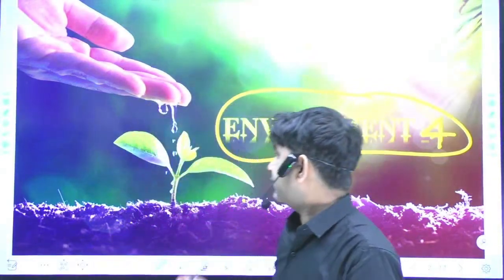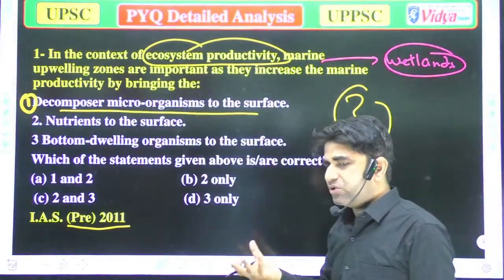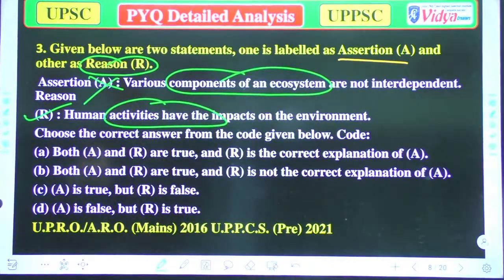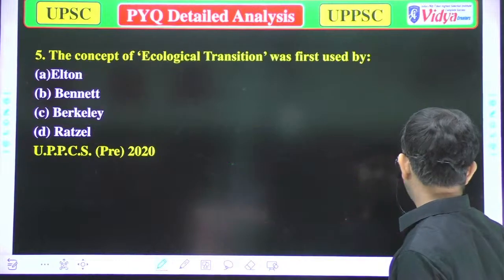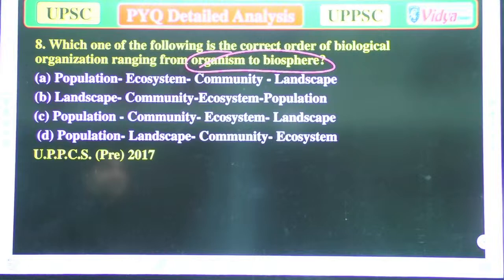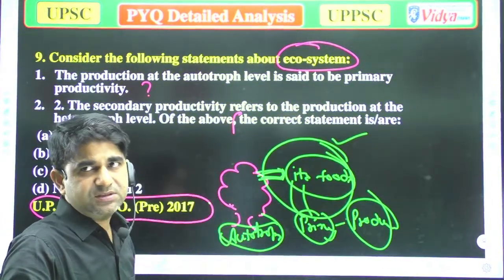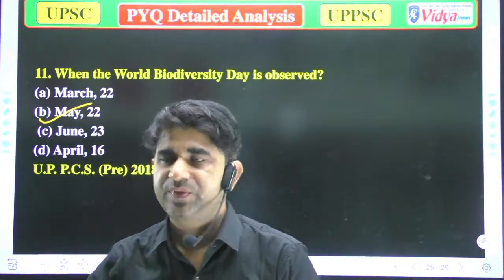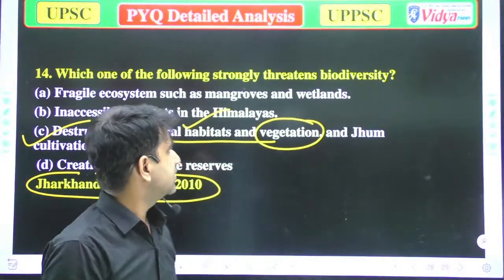UPPCS 2024 | RO/ARO 2023 |ENVORNMENT-4 | By PK SIR JI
UPPCS 2024 | RO/ARO 2023 |ENVORNMENT-3 | By PK SIR JI

VIDYA CREATORS INSTITUTE , UPSC समय रहते तैयारी ias /PCS/PCS-J/CDS/NDA/SSC COACHING CLASSES FOR SURE SELECTION

Your queries..
1- UPPSC RO ARO
2- UPPSC RO ARO CLASSES
3- UPPPSC RO ARO STUDY GROUP
4- UPPSC RO ARO POLITY
5- UPPSC APS
6- UPPSC RO ARO 2023
7- UPPSC RO ARO 2024
8- UPPSC 2024
9- UPPSC PRELIMS
10- UPPSC polity CLASSES
11- UPPSC Indian polity
12- UPPSC TOP Questions
13- UPPSC Exam
14- UPPSC RO ARO polity WISE STUDY
15- UPPSC RO ARO
16- AHC RO ARO
17- AHC RO ARO NEW NOTIFICATION
18- AHC NOTIFICATION
19- Indian economy
20 AHC NEW JOBS UPDATE
21- UPPSC ME KAISE TOP KARE
22- RO ARO ME KAISE TOP KARE
23- UPPSC EXAM STRATEGY
24- UPPSC RO ARO EXAM  DATE
25- AHC RO ARO EXAM DATE
26- AHC RO ARO NEW NOTIFICATION
27- UPPSC PREVIOUS YEAR PAPER
28- BPSC polity
29- BPSC polity CLASSES
30- MPSC polity CLASSES
31- MPSC PREMILS
32- MPSC 2023
33- MPSC NEW NOTIFICATION
34- MPSC 2023 polity
35- BIHAR PSC NOTIFICATION
36- BPSC TEACHER JOBS
37- BPSC NEW UPDATE
38- BPSC EXAM PATTERN
39- BPSC polity
40- SSC
41- SSC polity
41- SSC CGL GK GS
42- SSC GD
43- SSC GD CLASSES
44- SSCMTS
45- UPSSSC
45- UPSSSC polity
46- UPSSSC PET 2023
47- UPSSSC PET 2024
48- UPSSSC NOTIFICATION
48- UPSSSC VDo
49- LUCENT polity
50- LUCENT polity